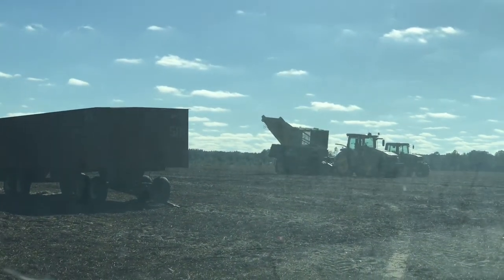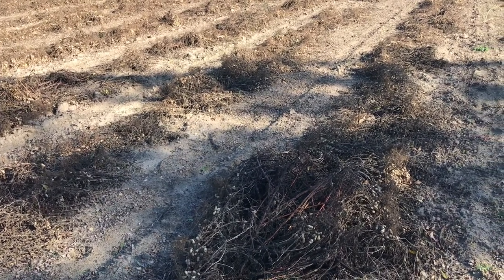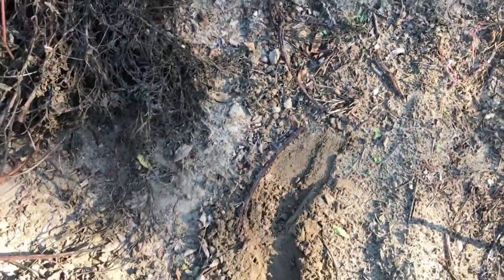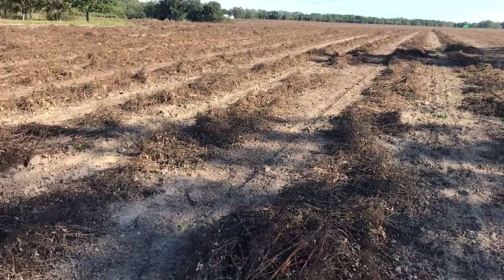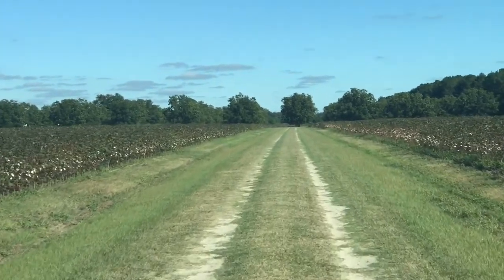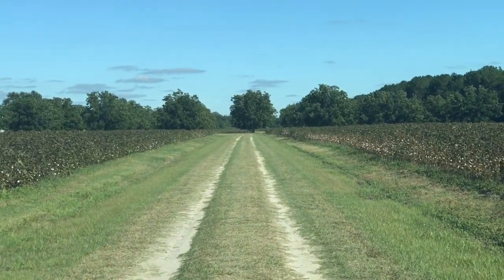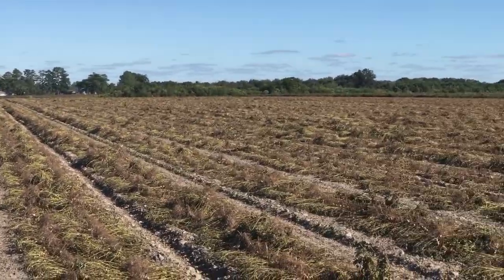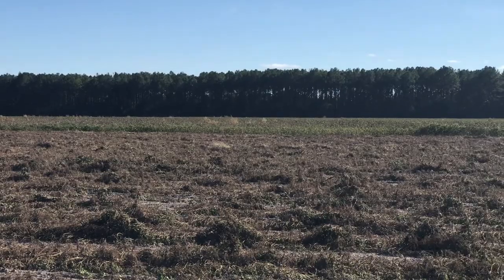#4 No Peanuts Today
A tour of the fields reveals that the vines are still a little too wet to harvest the peanuts